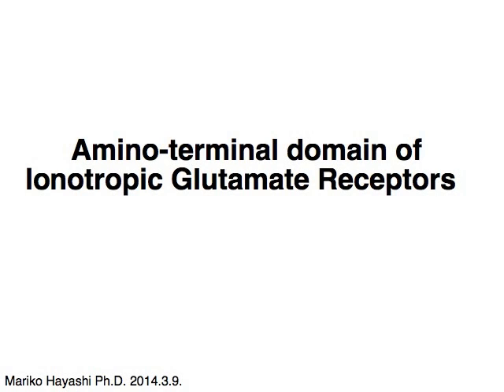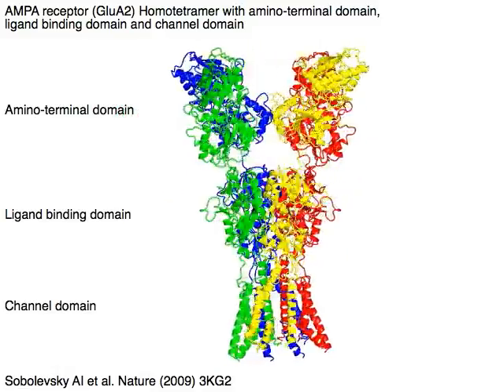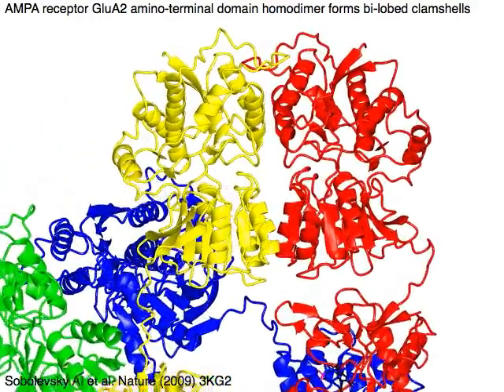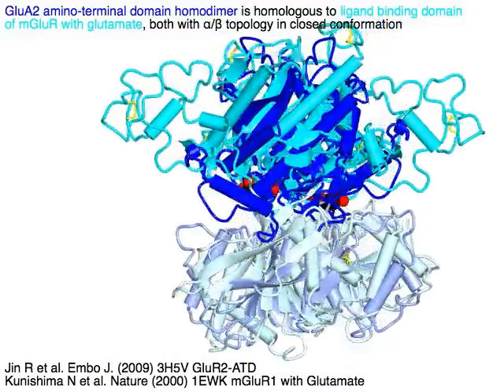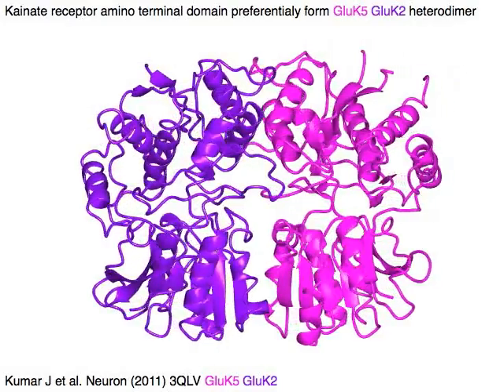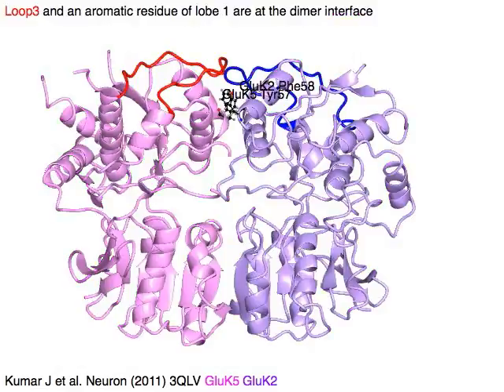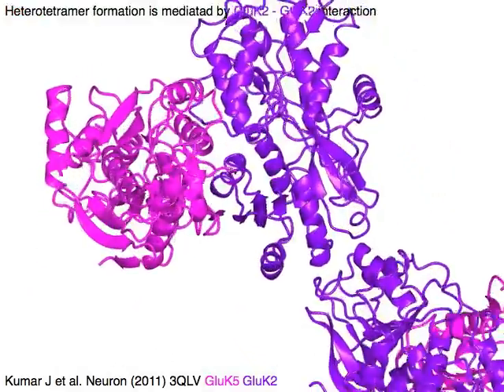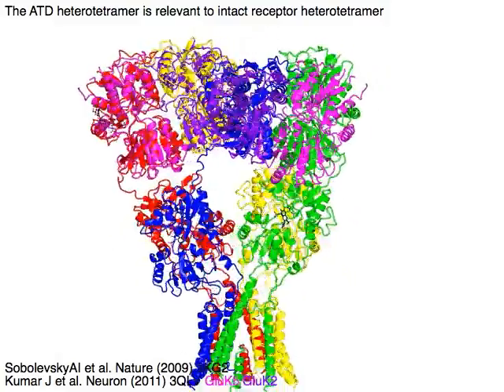AMPA / Kainate Glutamate Receptor, amino-terminal domain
Amino-terminal domain of ionotropic glutamate receptors are homologous to ligand binding domain of metabotropic glutamate receptor, but lack residues for ligand recognition. Kainate receptors preferentially heterotetramerize, and the arrangement is mediated by subtype-specific interaction to stabilize the heterotetramer.